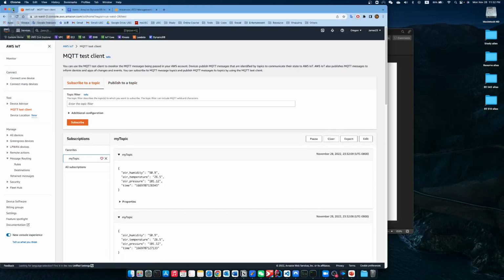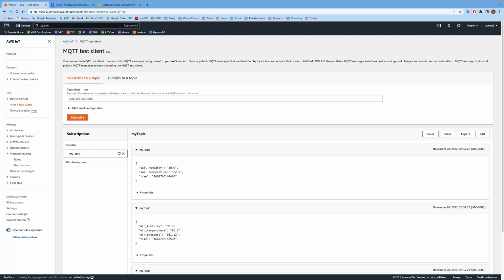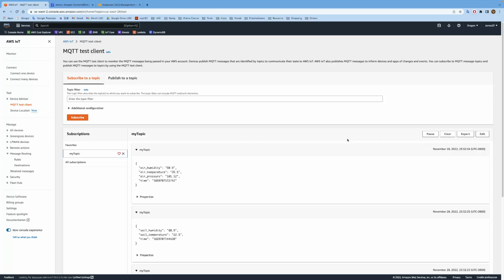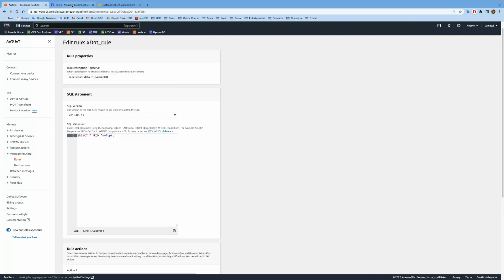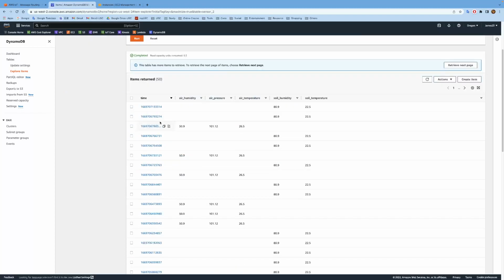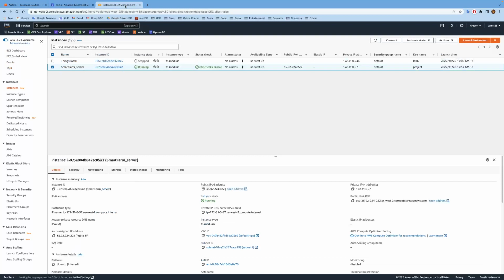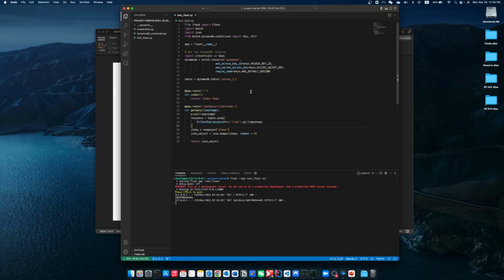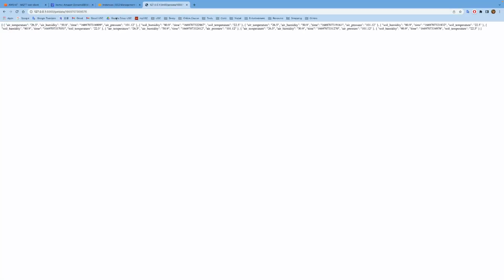EE 542 AntiSleep project progress demo 2